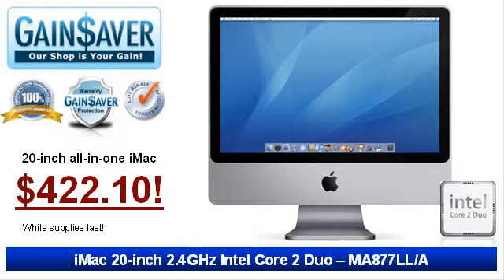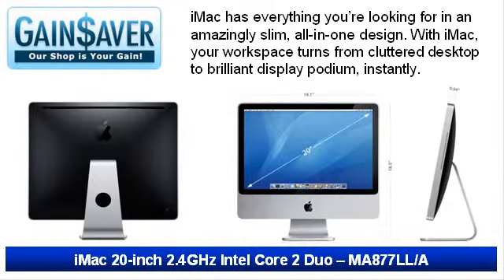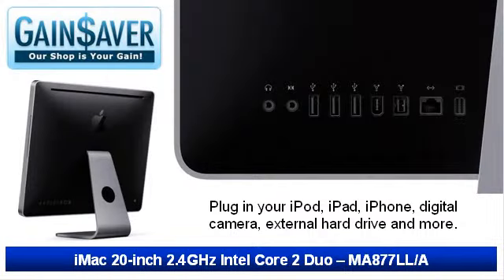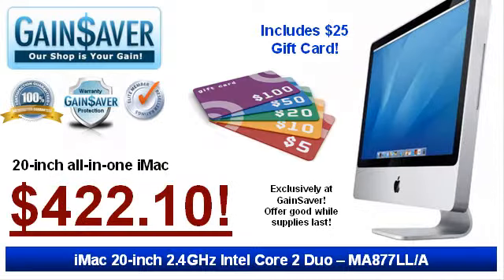GainSaver Reviews & Deals: Used Cheap Refurbished iMac 20-inch 2.4GHz Core 2 Duo only $422.10!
you can get an iMac Desktop 20" 2.4GHz Intel Core 2 Duo MA877LL/A for just $422.10!

Transform Your Workspace!

iMac has everything you're looking for in a computer. Brains and beauty come together in this amazingly slim, desire-evoking, all-in-one design. With iMac, your workspace turns from cluttered desktop to brilliant display podium, instantly.

Exclusive Savings from GainSaver!

As a valued GainSaver customer, you are entitled to this incredible deal that includes all this:

• A $25 Gift Card with purchase. You can use your gift card for any future system purchase from GainSaver. It's added to your GainSaver account so you can never lose it. And don't worry, the gift card never expires.

iMac sets new standards for elegance and power. It packs a complete, high-performance computer into its all-in-one design. With its anodized aluminum frame and glass cover, it's striking to behold. The glossy widescreen display makes photos and movies come alive with rich color.

Port city.
Most digital cameras, digital music players, keyboards, mice, and external hard drives use the USB 2.0 standard to connect to a computer. The iMac can accommodate as many as five peripherals at a time thanks to its three USB 2.0 ports and the two USB 2.0 ports on the Apple Keyboard. And when you connect an iPhone to one of the USB ports on the iMac, the iPhone charges not only while your iMac is on but also while it's in sleep mode.

For even more expansion possibilities, the iMac includes two powered FireWire ports: one FireWire 400 and one FireWire 800, which is one of the fastest peripheral standards available. With these ports, you can quickly transfer content from digital video cameras, hard drives, and other high-speed devices.

More connections.
iMac has other connections, too. You can connect speakers or headphones to the digital/analog audio out port, a microphone or musical instrument to the audio in port, and a display or TV to the video out port. You can also use built-in Bluetooth to communicate wirelessly with PDAs, keyboards, mice, and other devices.

Built into the sleek iMac is an iSight camera so neatly integrated, you'll hardly notice it's there. That is, until you launch iChat AV, Photo Booth, or iMovie. Then it's time to smile. No need to worry about installing or configuring. (Though you might want to dress up.)

Intel Core 2 Processor
iMac has always made it fast and easy to do everything from surfing the web to making home movies to video chatting. Now iMac offers greater performance than ever thanks to faster dual-core Intel processors and a speedier frontside bus. iMac features the Intel Core 2 Duo processor running at 2.4GHz.

Turbocharged.
With 64-bit processor architecture, the Intel Core 2 processors can manipulate data and execute instructions in large chunks to deliver advanced computational power to iMac. That adds up to exceptional speed and agility, improved performance you'll notice when working with photos in iPhoto or Aperture, creating Keynote presentations, editing video in Final Cut Pro, playing HD video, or holding four-way video conferences.

• 2.4GHz Intel Core 2 Duo Processor
• 20-inch LED-backlit widescreen display
• 1680x1050 resolution
• Firewire 800 port
• Three USB 2.0 ports
• Built in iSight camera